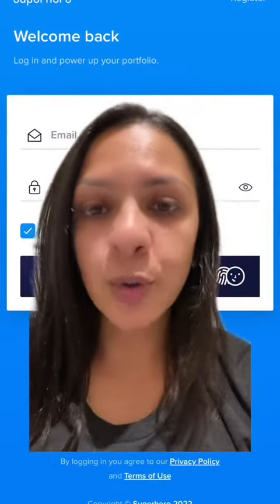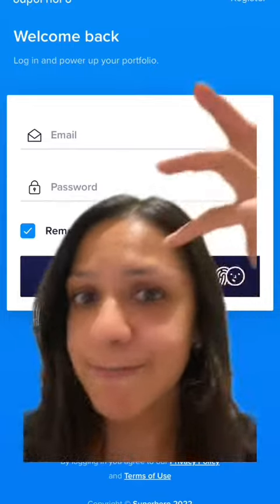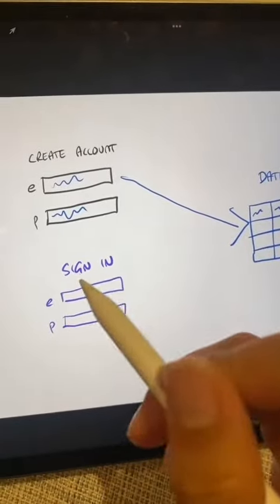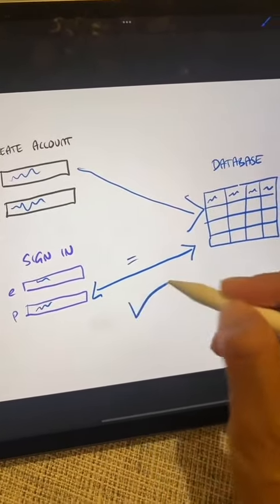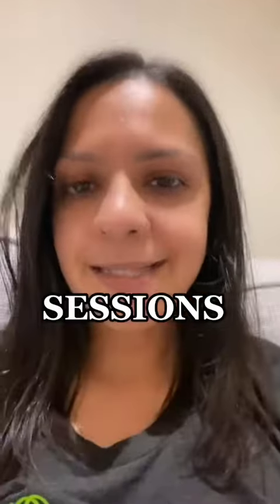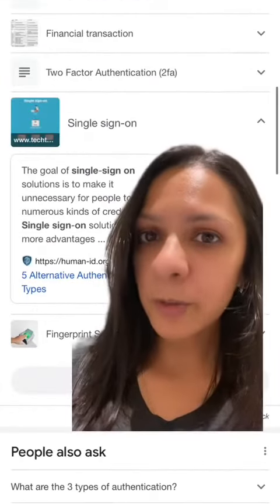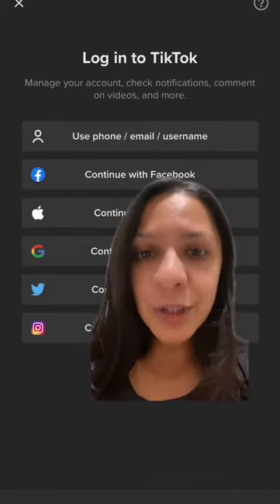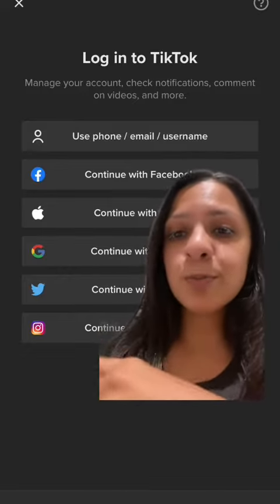Authentication explained simply for non-engineers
Please check out this incredible blog technically.substack.com for simple explanations of lots of tech terms